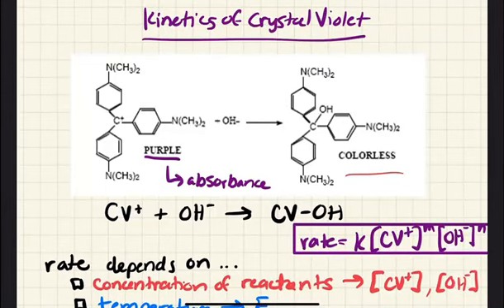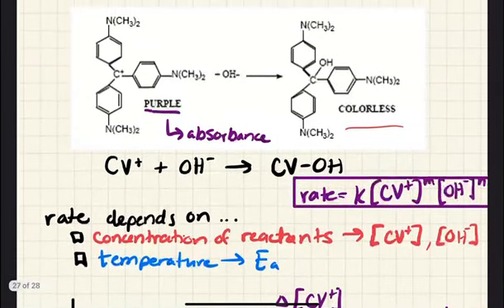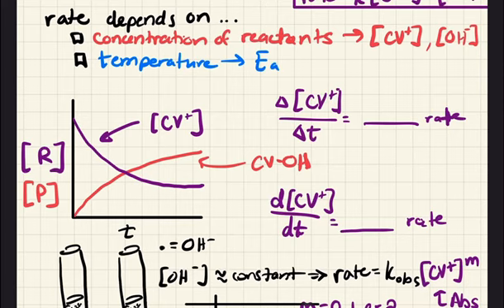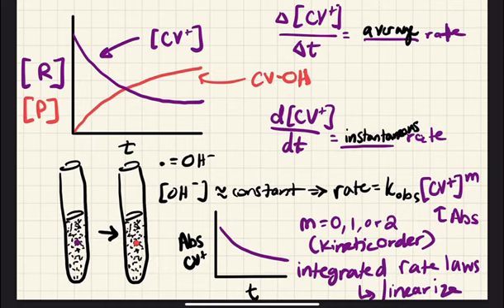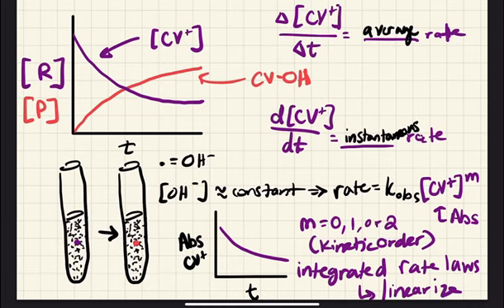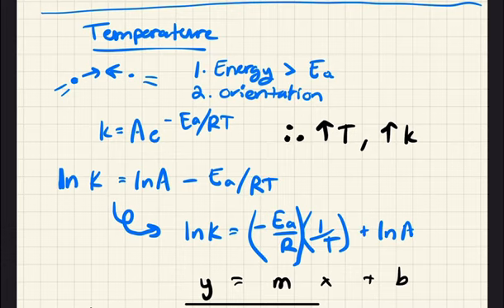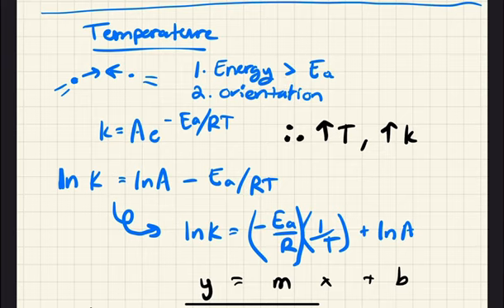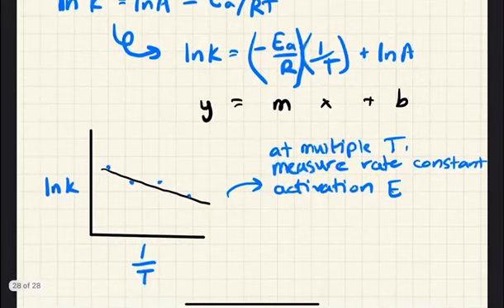Kinetics of Crystal Violet pre-lab